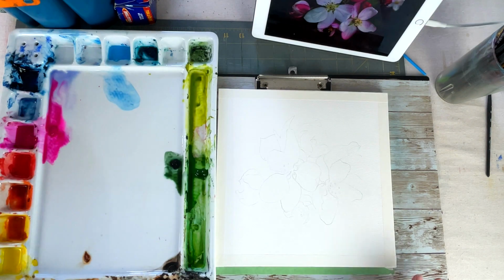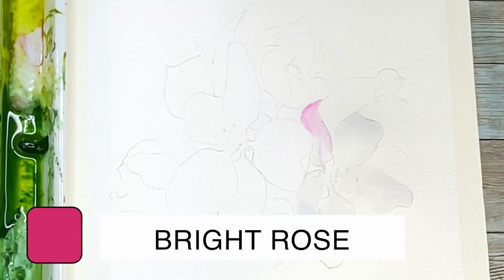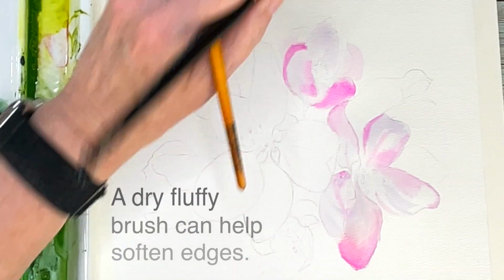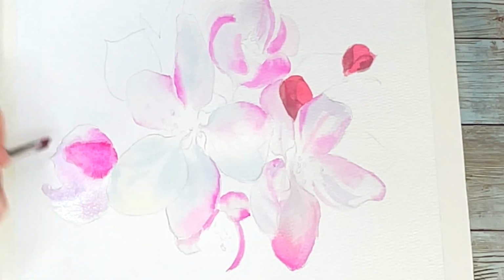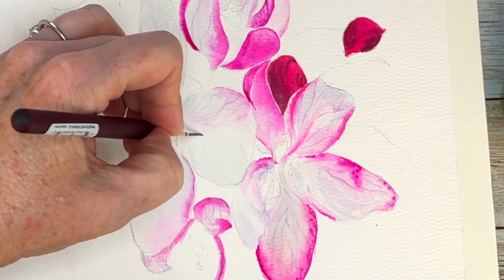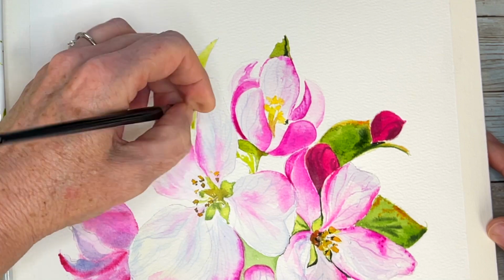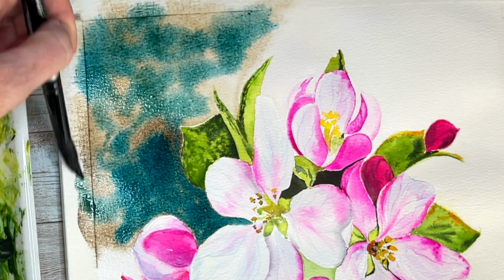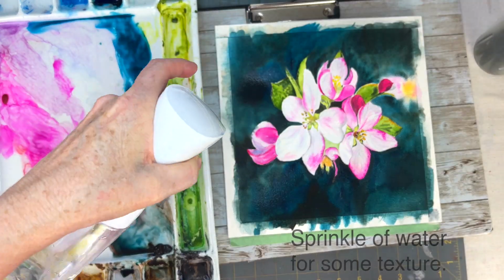Captivating Cherry Blossoms in Watercolor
Follow along with this easy-to-follow watercolor cherry blossoms tutorial! 🌸 In this video, we'll guide you through the process of creating a stunning cherry blossom painting using watercolor techniques that are perfect for beginners and experienced artists alike.

Here are the watercolor products I use as part of the Amazon affiliate program I make a small commission to help support my channel and it is not at any additional cost to you.  Thank you so much for your support!!

Baohong cold pressed watercolor block
Cadmium yellow light
Green Gold
Isoindolinone Yellow Deep
Manganese Blue Nova
Bright Rose
Pyrrole Red
Sap Green
Shadow Green
Marine Blue
Size 12 round
Script liner
Set of three-angle brushes
Artists tape

Time Stamps:
00:00 Captivating Cherry Blossoms in Watercolor
01:23 Wet on Wet 1st Layer on Blossoms
05:12 Second Layer on Blossoms (Increasing Vibrancy and Details)
08:35 Background Layer Wet on Wet